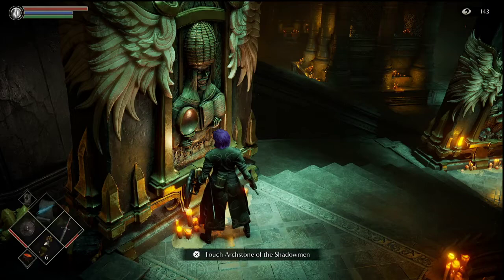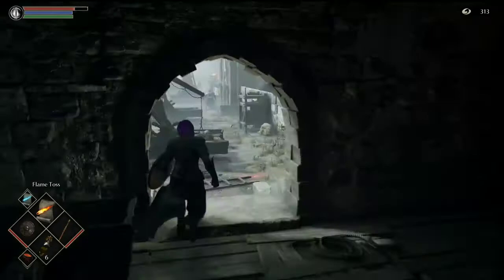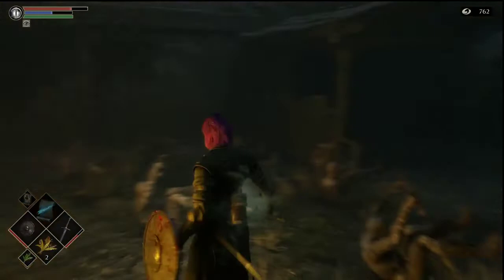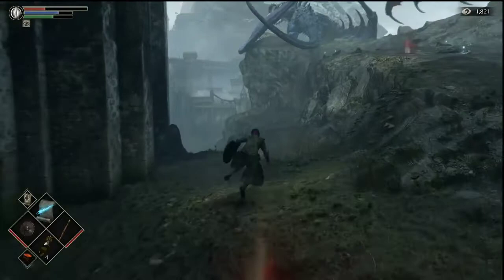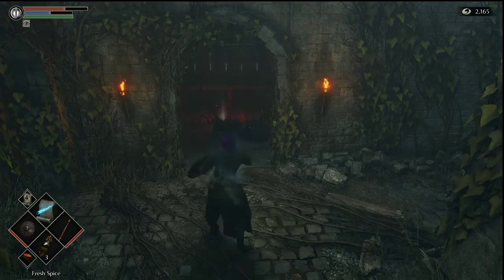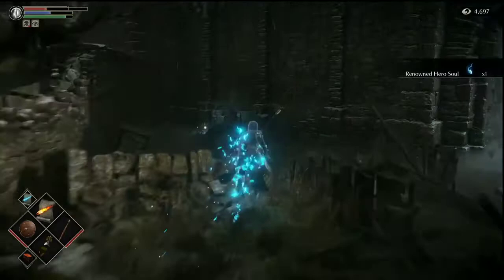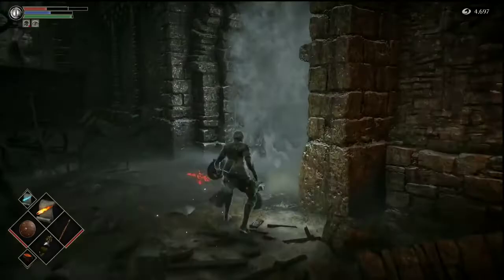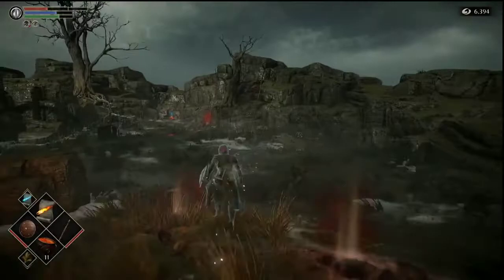Item Hunting Like A Pro - Demon Souls #15 - PS5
We do some research and go for some special items that will help us out with out Magic Build. Gotta Love Hunting Like A Pro